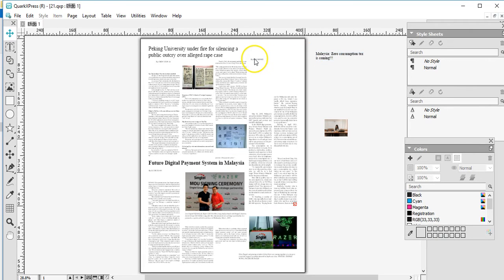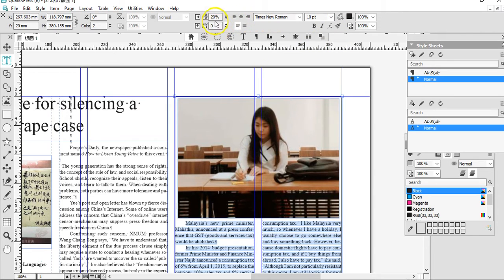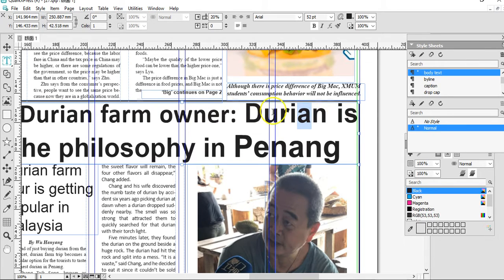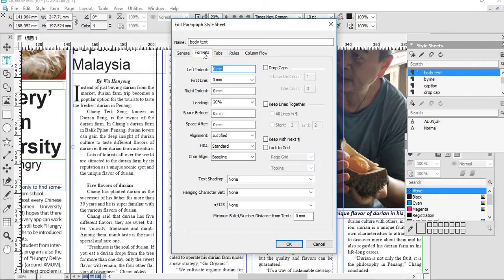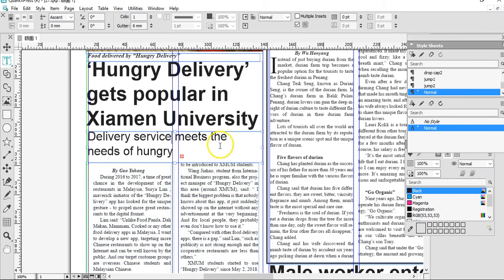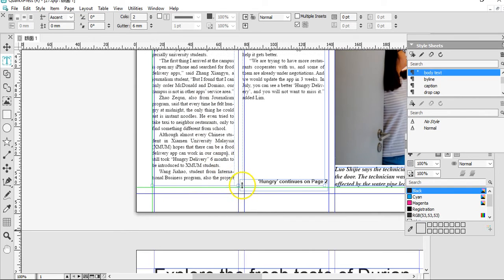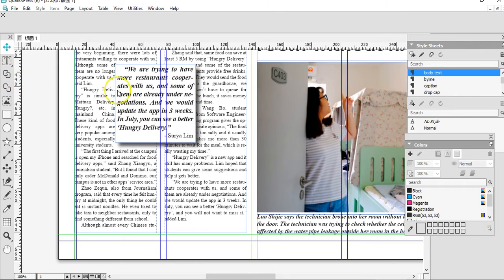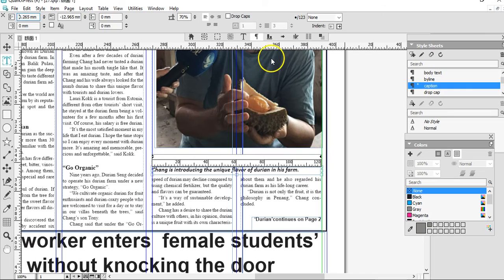Professor Ken's Tutorial A demo, correcting student newspaper design projects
XMUM Professor Ken Harvey's Week 11 Demo A showing how he would revise student newspaper design projects.